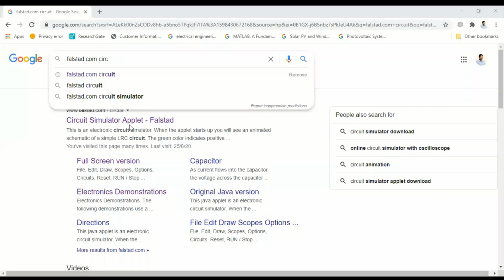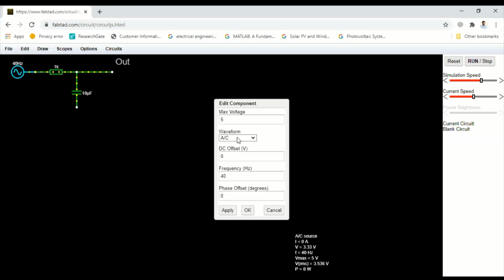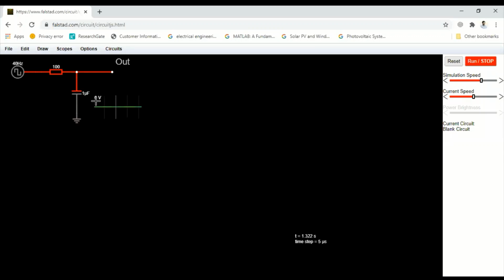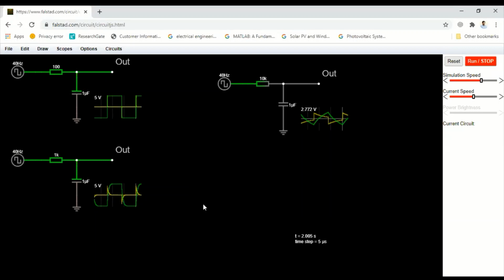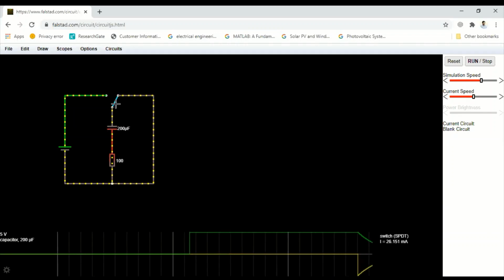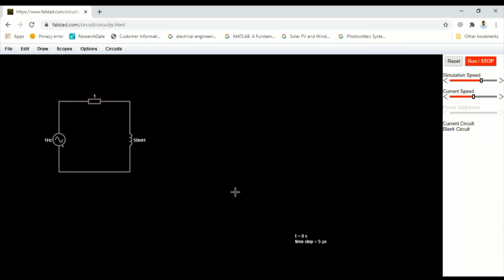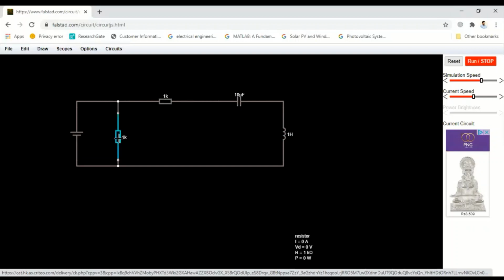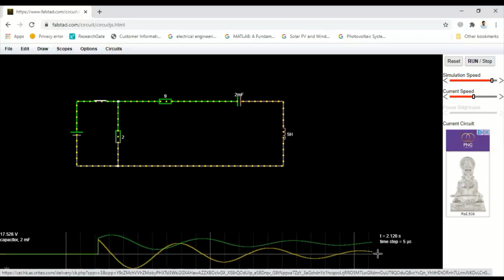Series RL, RC and RLC Circuit Design || Simply Circuit Design for Beginners Tutorial-4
SE E&TC Electrical Circuit- Lab Practice Tutorials (SPPU) (2019 Pattern).